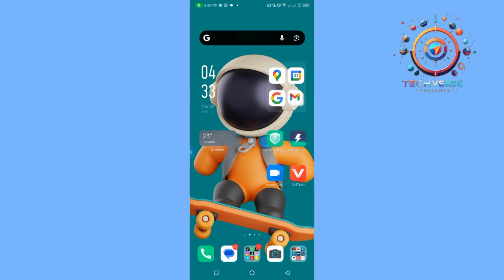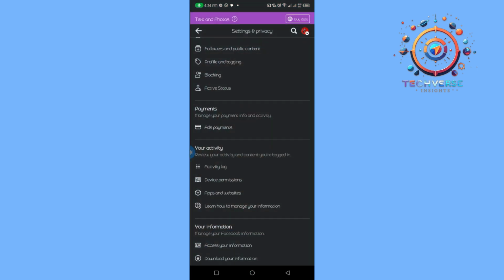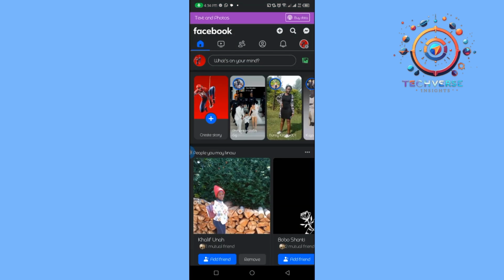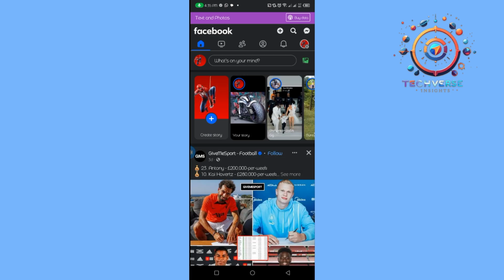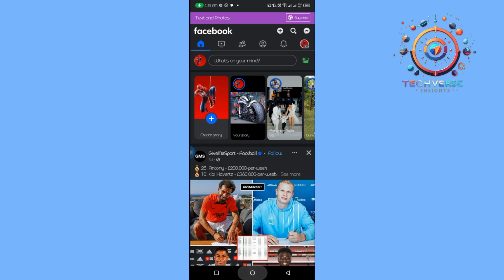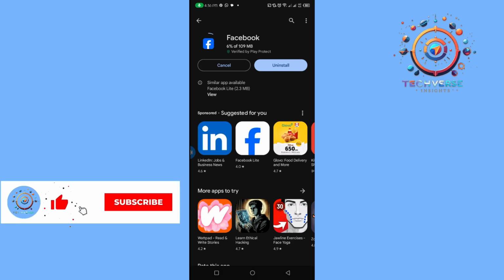How To Fix Featured Photos Not Appearing On Facebook (Quick Solution)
Encountering issues with your Facebook featured photos not appearing?

Don't worry, we've got you covered! In this comprehensive guide, we'll walk you through troubleshooting steps to resolve the problem of Facebook-featured photos not showing up.

Learn effective methods to diagnose and fix the issue, ensuring that your featured photos are displayed correctly on your Facebook profile or page.
Say goodbye to frustration and hello to seamless photo showcasing on Facebook!